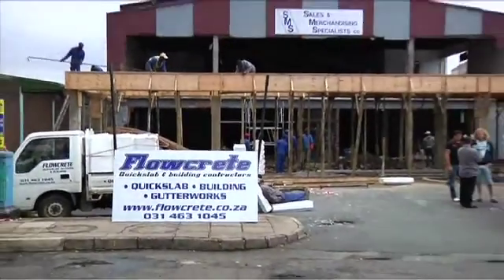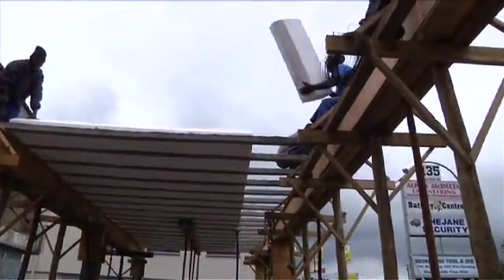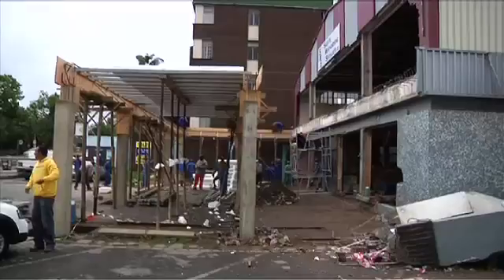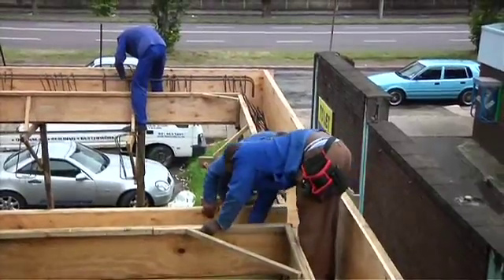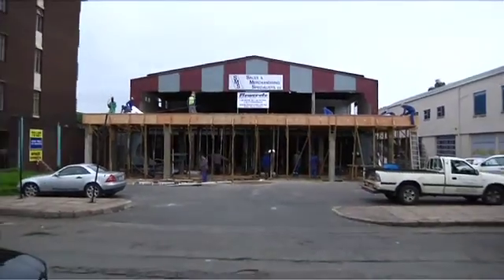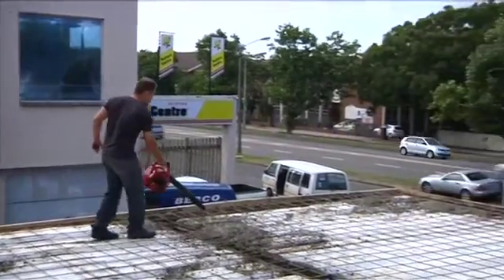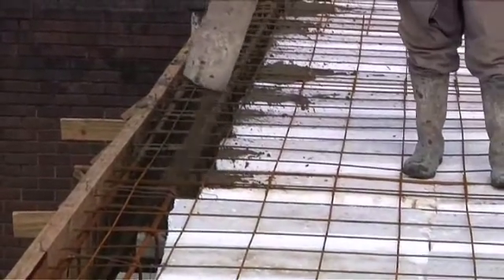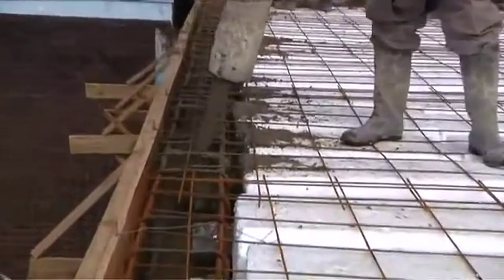Flowcrete Quickslab System All Cars Slab Pinetown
Flowcrete Quickslab system use in first floor construction with polystyrene blocks to reduce dead load. The polystyrene blocks also help with temperature control, requiring less energy to heat and cool buildings.